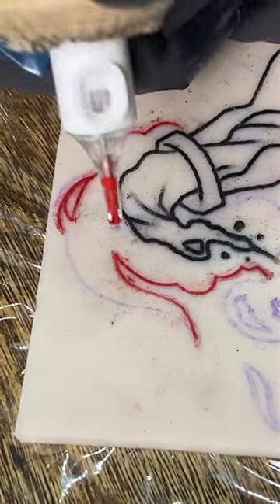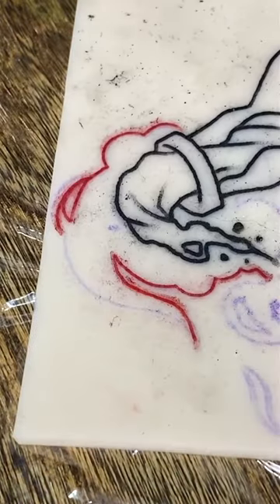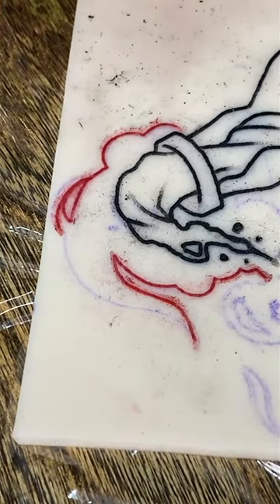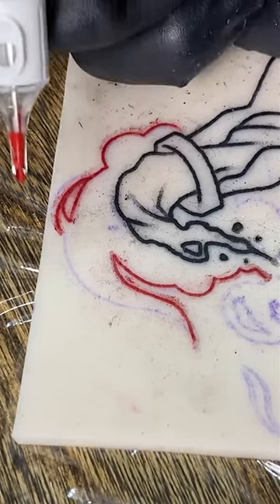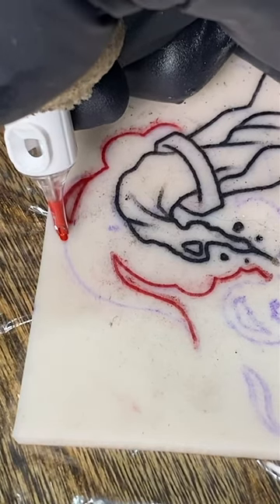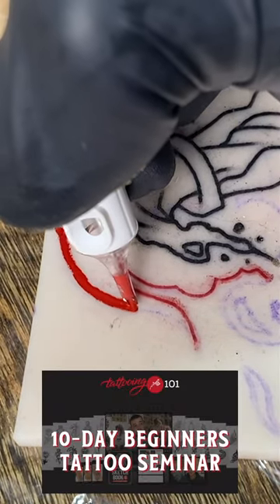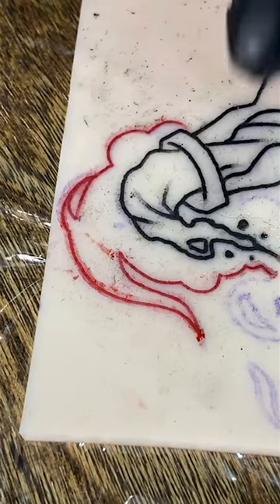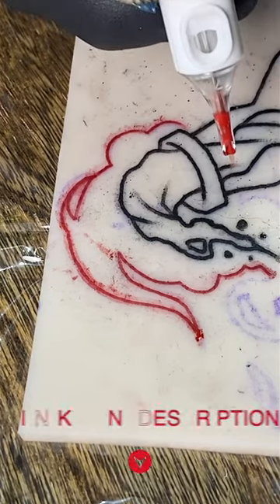Neo Trad Linework Guide Tip 2